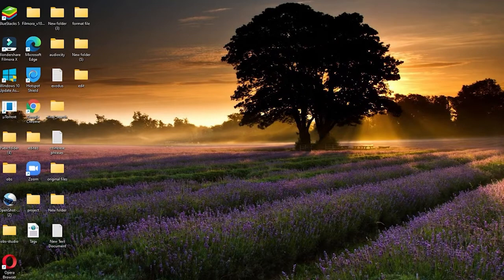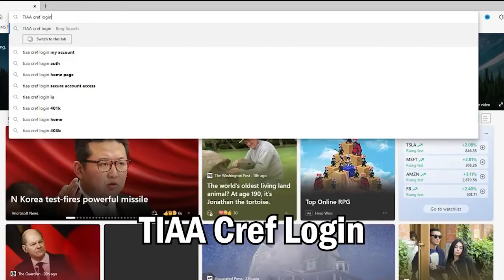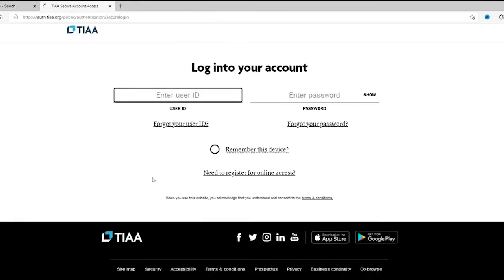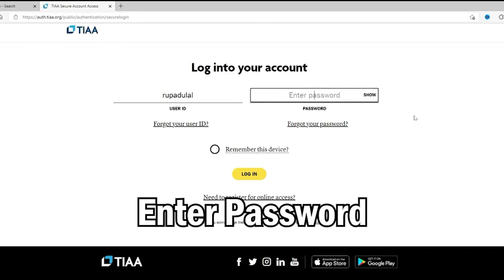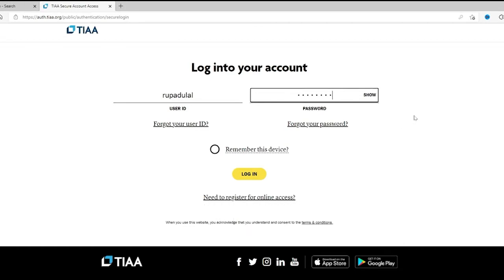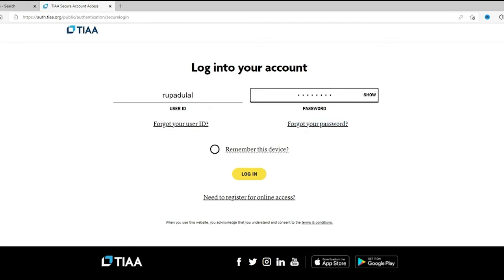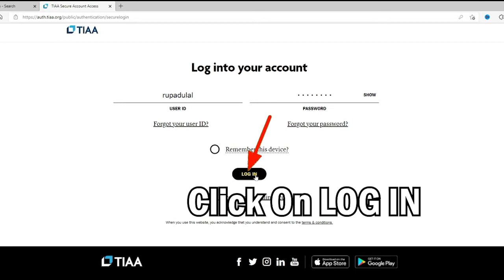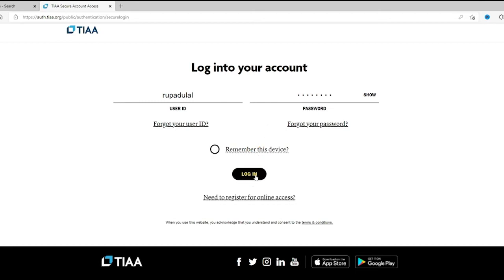TIAA Cref Login | How to Login to TIAA Cref Account in 2 Minutes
Hello everyone, welcome to another video. In today's video, you're going to learn How to Login to TIAA Cref Account in 2 Minutes. Turn on the bell icon to get updated on our new videos.